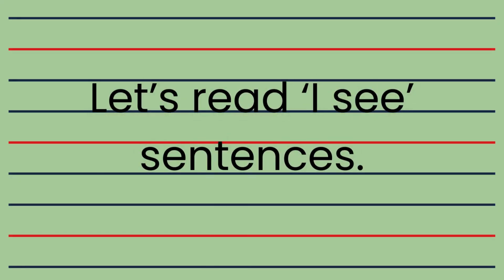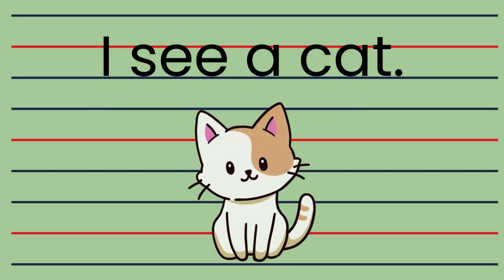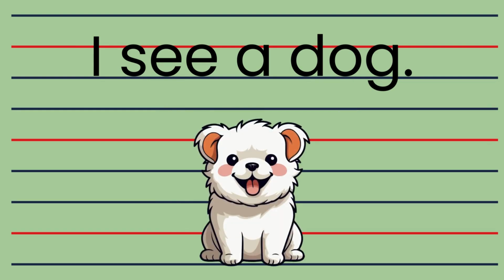Learn to Read: Simple 'I See' Sentences for Kids | Fun Reading Practice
In this video, kids will practice reading simple sentences starting with 'I see.' Perfect for early readers, this video helps young learners build confidence and improve their reading skills. Watch as we explore colorful and exciting sentences that are easy to follow and understand.

    Simple sentences for kids
    Early reading skills
    Fun reading activities
    Educational videos for kids
    Reading practice
    Kids reading exercises
    Easy reading sentences